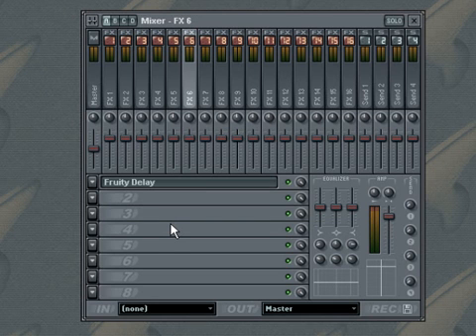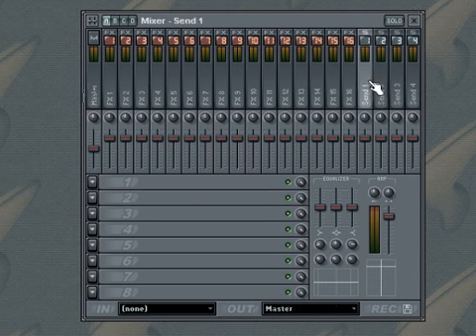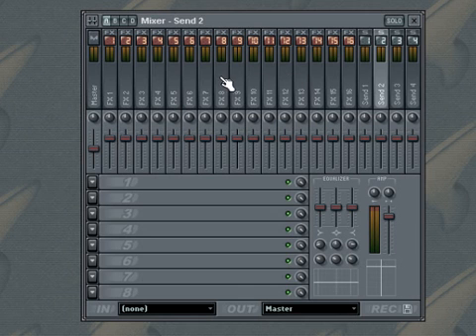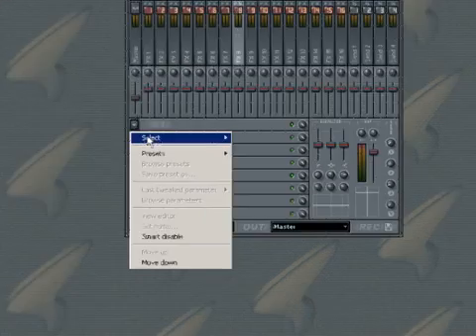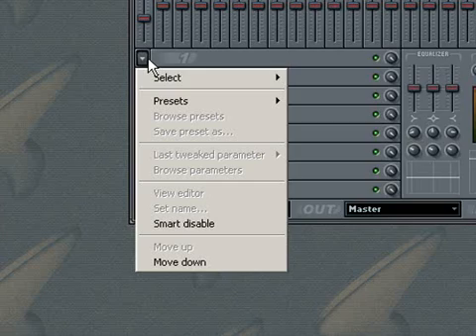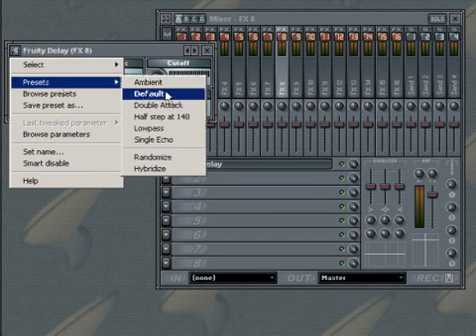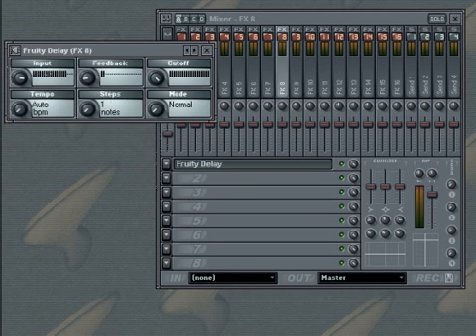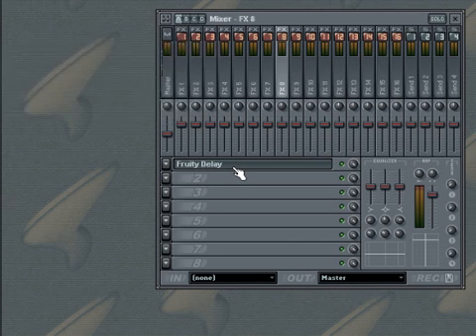FL - Using Effects in FL Studio.wmv